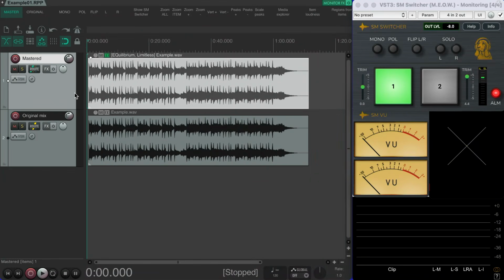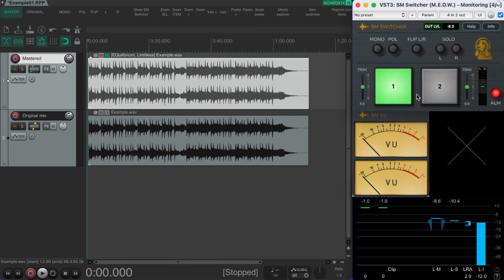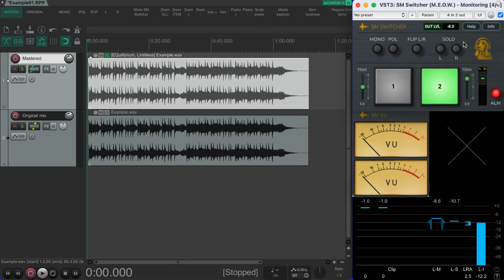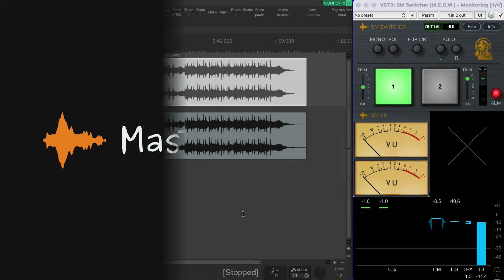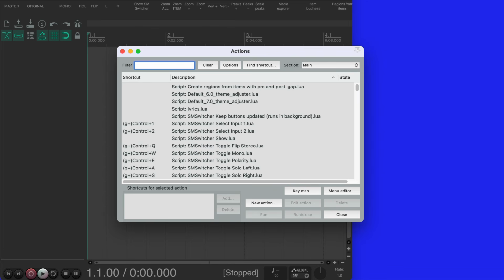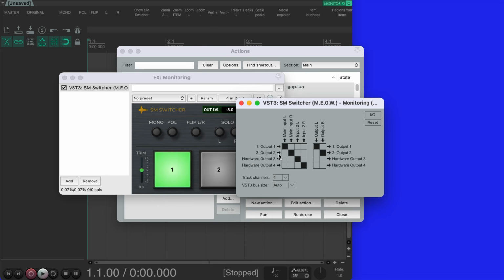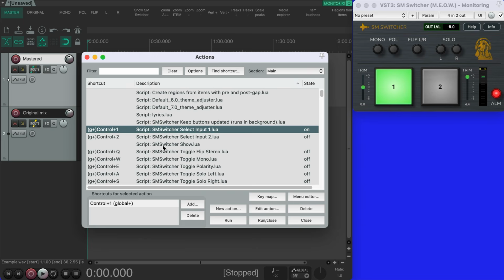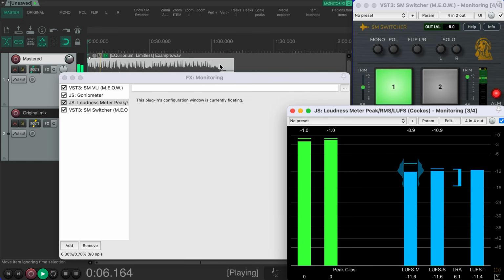How to use the SM Switcher for mastering (Reaper - Win/Mac)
In this video Thomas shows how to create a mastering setup in Reaper, using the SM Switcher plugin and a few custom scripts.

💚 Sofia & Thomas